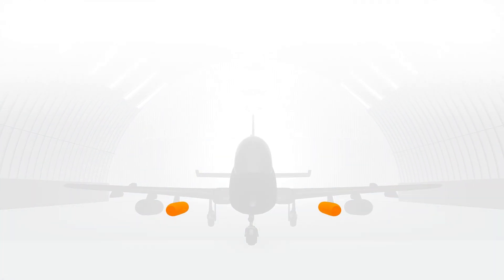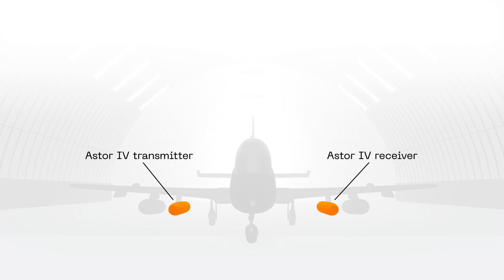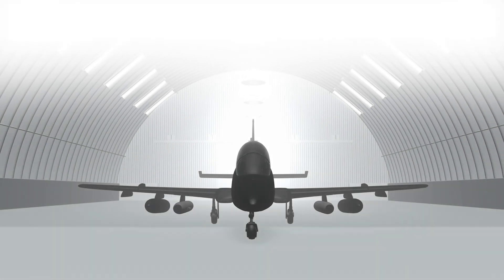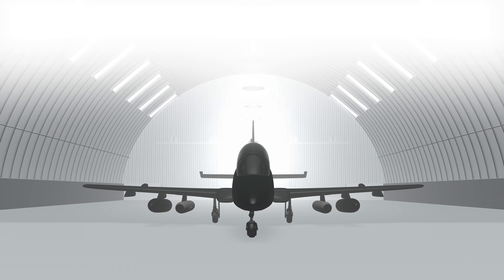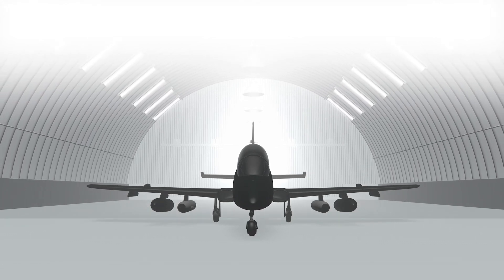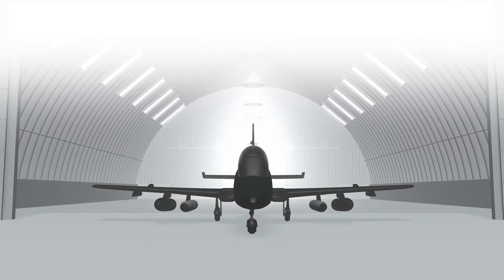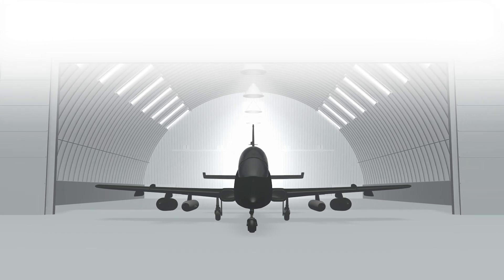Simulation of training with Astor IV - EW jammer system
Astor IV is a Multi band Electronic Attack (EA), Threat Emitter Simulator and Electronic Support (ES) System. In this video we show how Astor IV can be used in training of radar operators.

More about Astor IV:
It's a dual pod surgical jamming system that can be used for tactical, training and testing purposes. The dual pod configuration is used to achieve high isolation between receive and transmit so the system can receive during jamming. This is essential to counter modern frequency agile radars. The system contains three parallel jamming channels: two wideband DRFMs and one wideband SOR. This creates the ability to combine obscuration jamming and deception jamming.

Learn more about the system on My-Konsult's website.